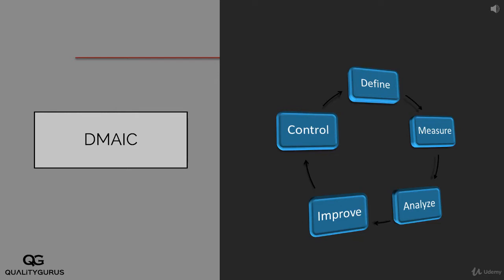1 SIX SIGMA FUNDAMENTALS : 3 1A 3 DMAIC Approach of Improvement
1 SIX SIGMA FUNDAMENTALS
SIX SIGMA : 3  1A 3 DMAIC Approach of Improvement